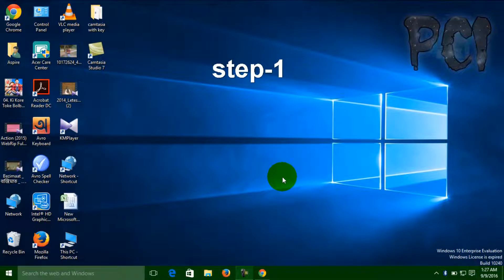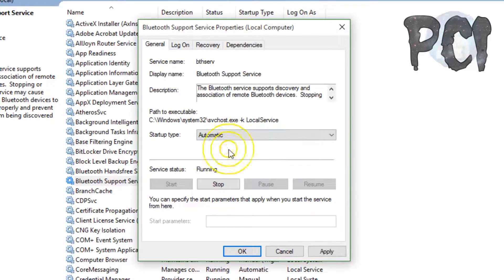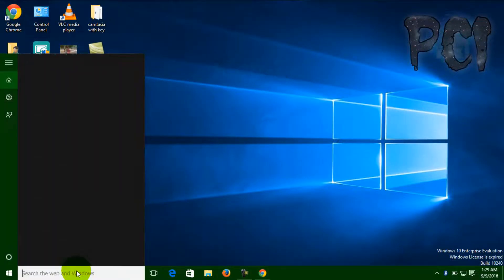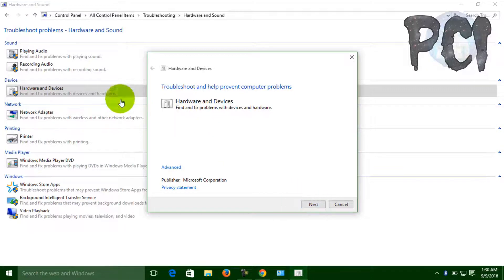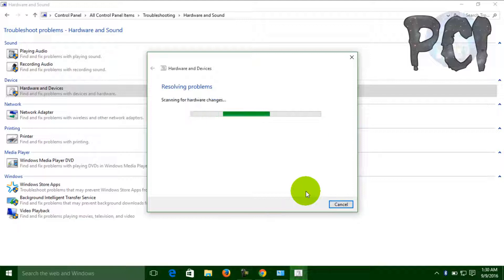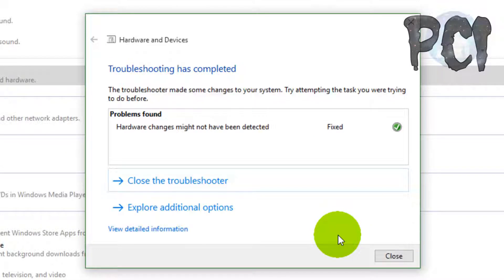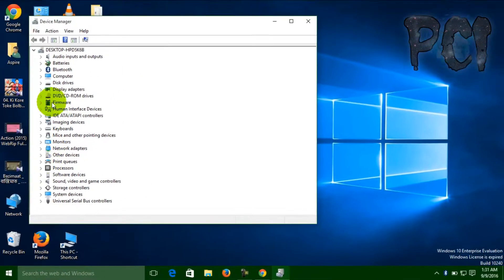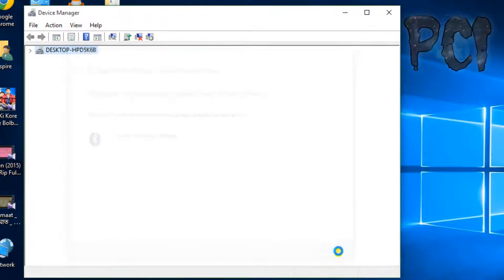How To Fix Bluetooth Not Working On Windows 10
ere I am showing 3 simple steps/ways to fix the Bluetooth not working problems/Bluetooth device not connecting to Windows 10 laptop or pcs.After watching this quick video  I hope you can find the best way to solve  Bluetooth connection issues with Bluetooth mouse, Bluetooth keyboard Bluetooth speaker or any other devices not working/not responding problem using Windows 10. This tutorial also works for windows 10 all version including anniversary update and creator update version 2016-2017 to 2018.

According to this video, you can also fix the same problem using Windows 8.1, Windows 8 and Windows 7.

Check my channel for more tips, tricks, and tutorials about Windows 10 and others.
keep watching PCION.Thanks.